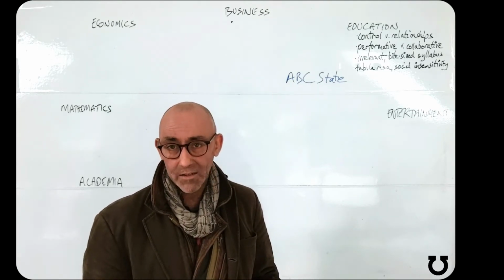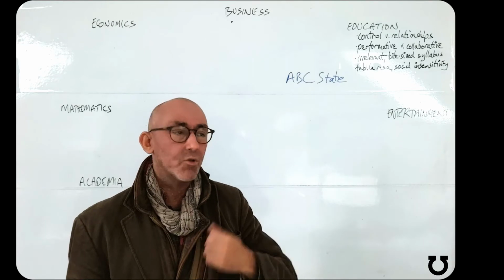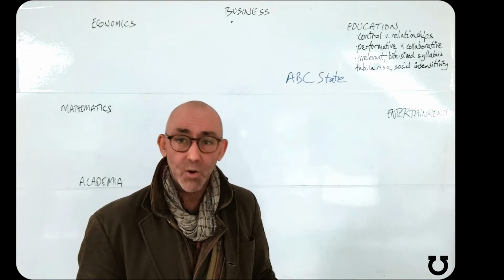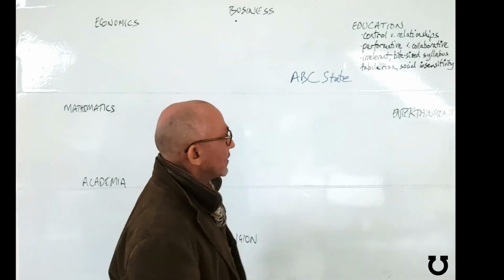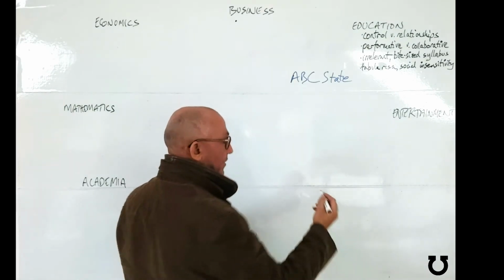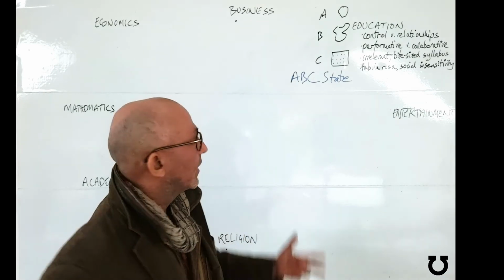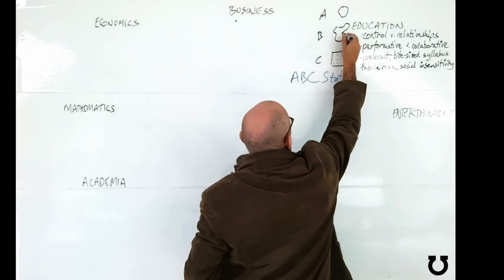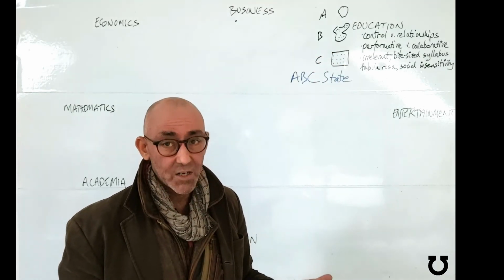ABC State 1 Intro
Please share through Sqale.